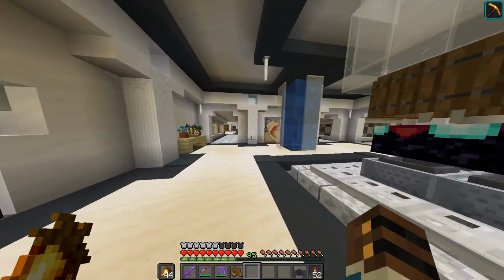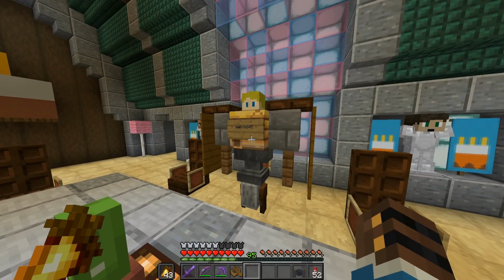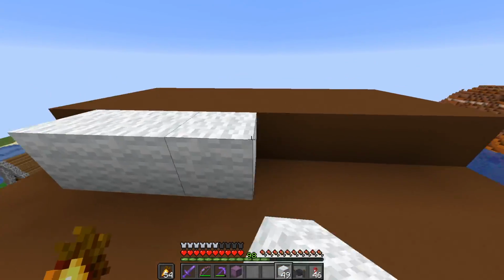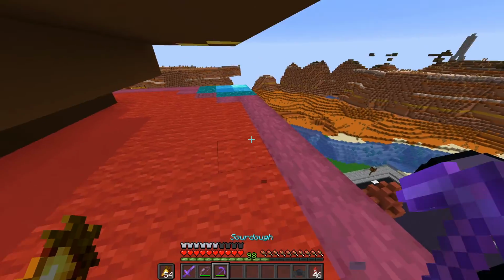Belvin345 - Craftblock S4E22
he is real